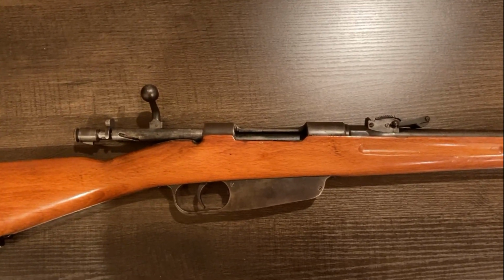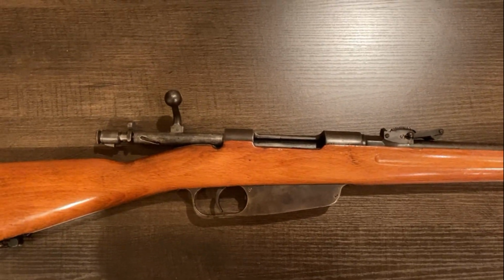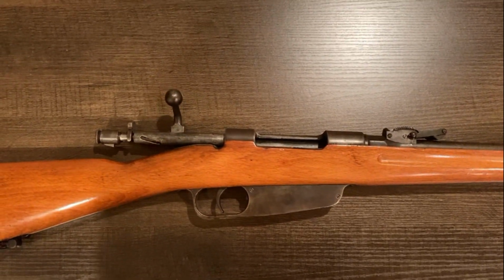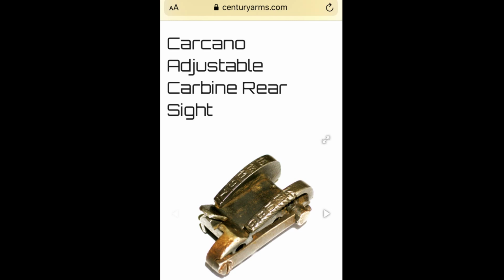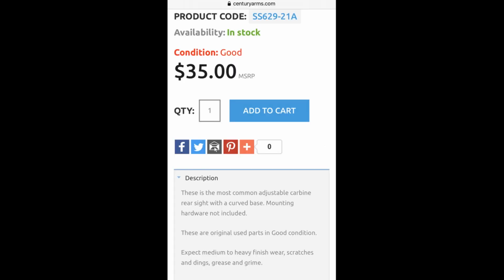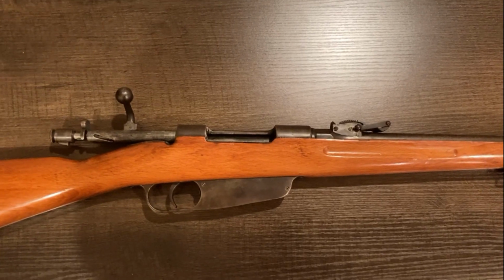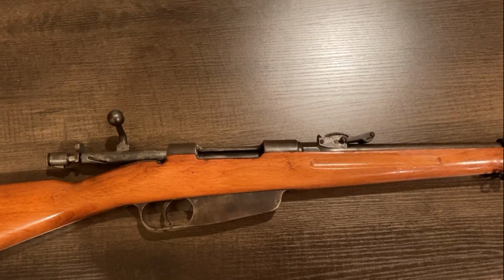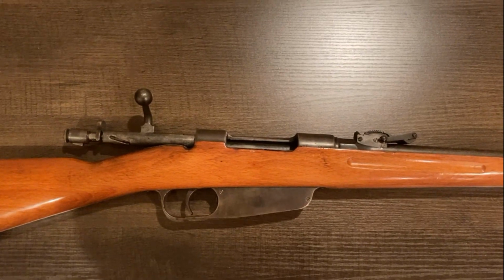Century Arms Parts and Service FAIL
Just a quick recap of my experience dealing with the parts and service folks at Century Arms